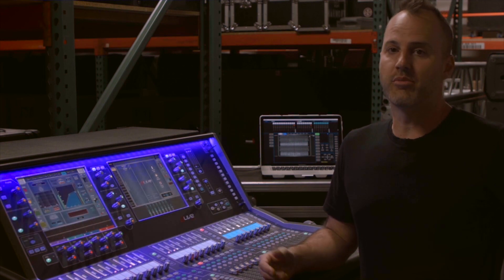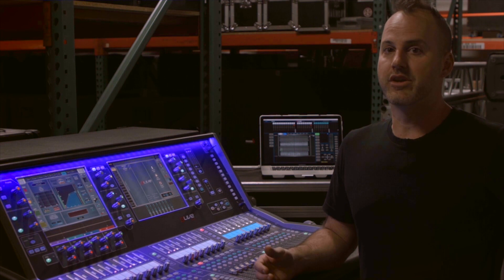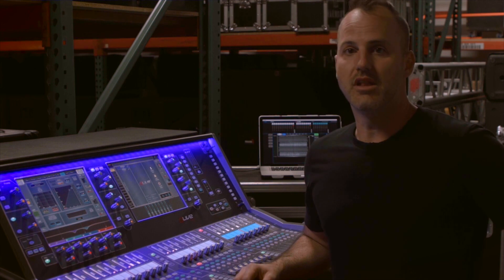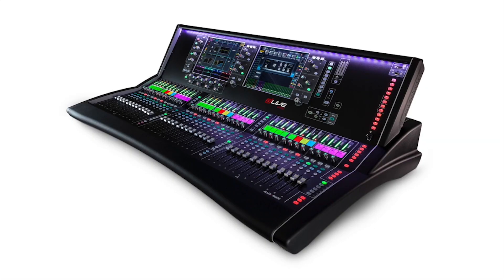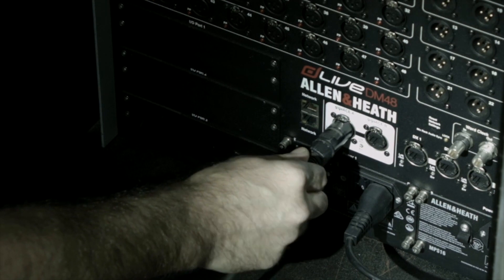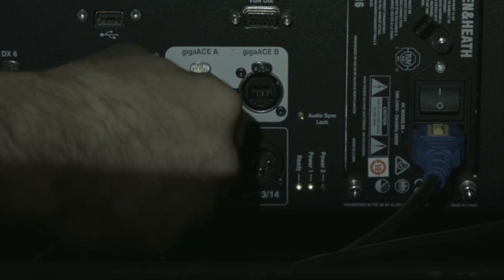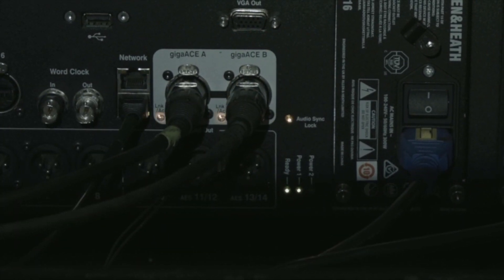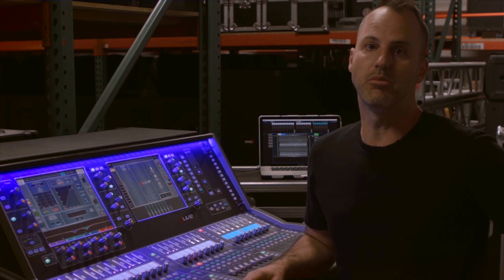Mike Bangs - dLive Basics 1 - Initial System Setup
Allen & Heath Live Sound / Touring Manager Mike Bangs walks you through connecting the dLive surface to the MixRack.